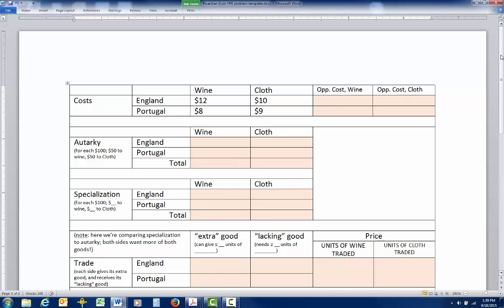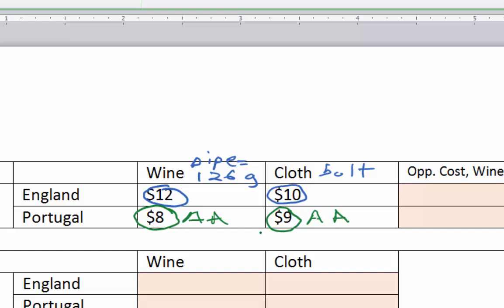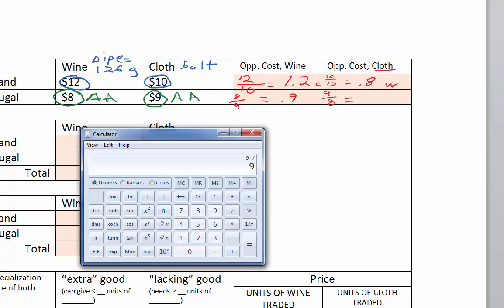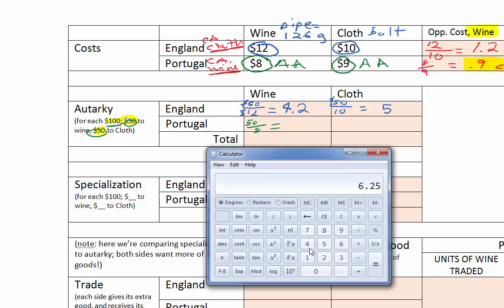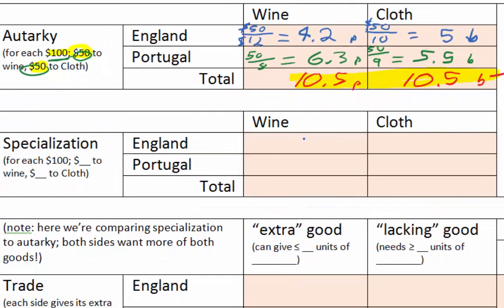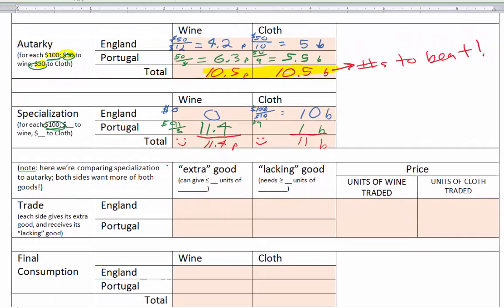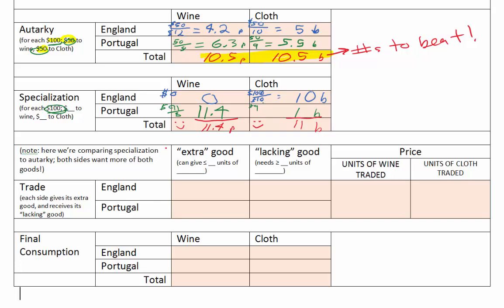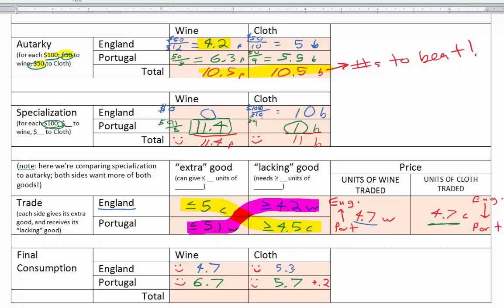HW Tutorial: Comparative Advantage (Ricardian Economics)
This video presents a "classic" Ricardian comparative advantage problem. Homework aid/ midterm 1 review for microeconomics.